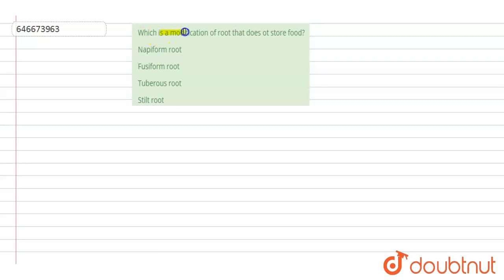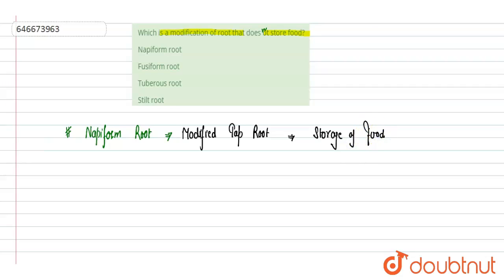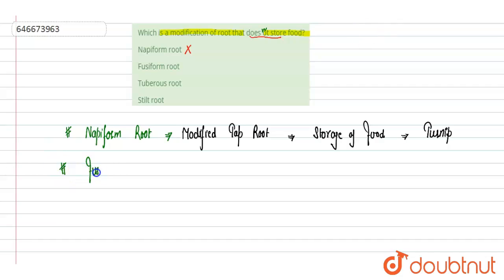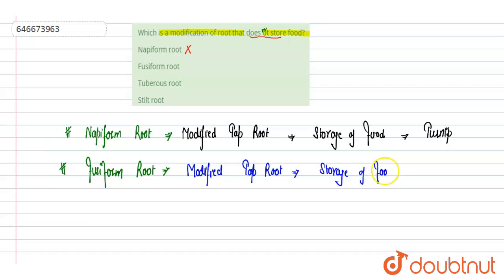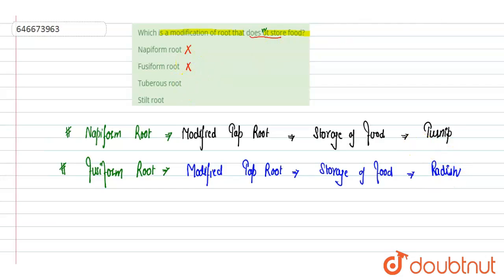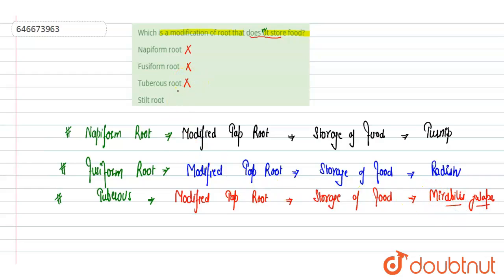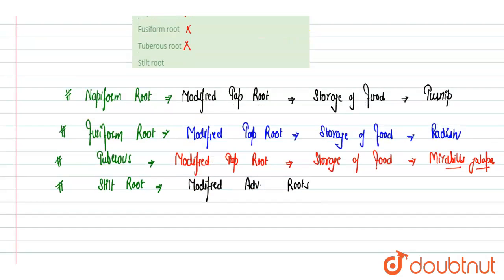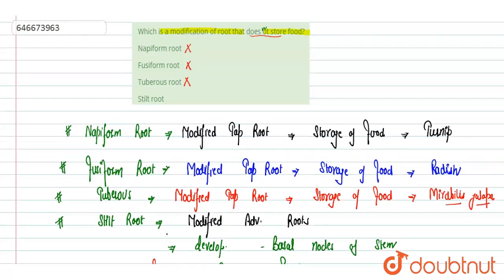Which is a modification of root that does ot store food? | 12 | STRUCTURAL ORGANISATION IN PLANT...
Which is a modification of root that does ot store food?
Class: 12
Subject: BIOLOGY
Chapter: STRUCTURAL ORGANISATION IN PLANTS (MOPRHOLOGY OF FLOWERING PLANTS & ANATOMY OF FLOWERING PLANTS)
Board:IIT JEE

👉 Have Any Query? Ask Us.